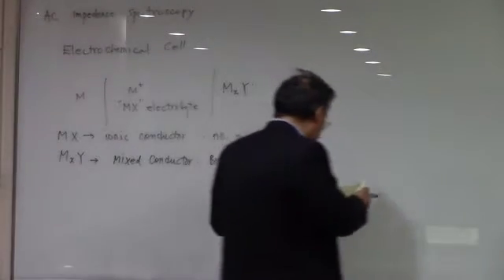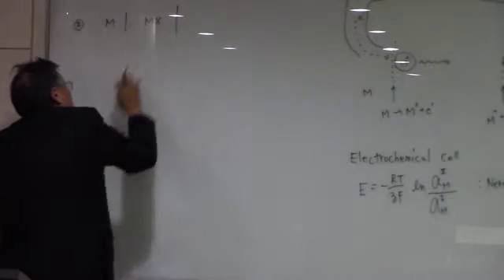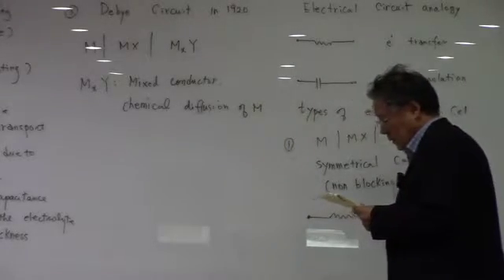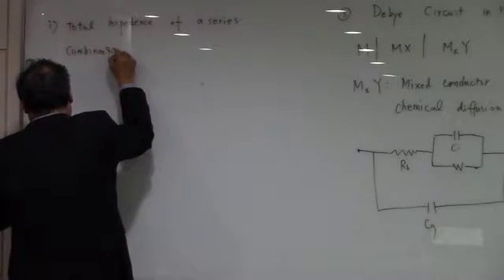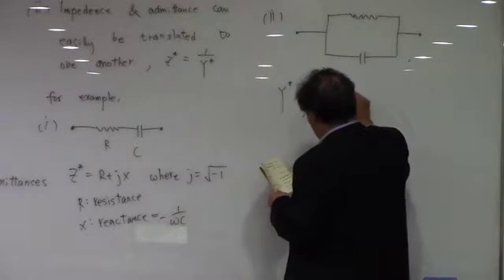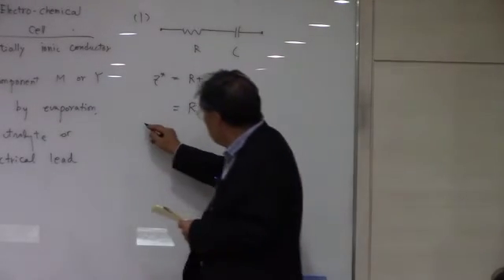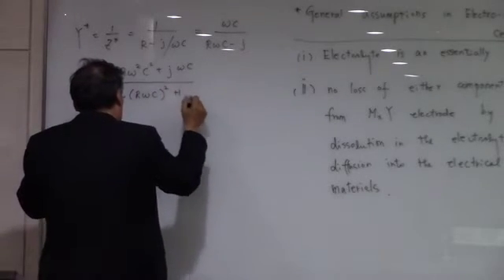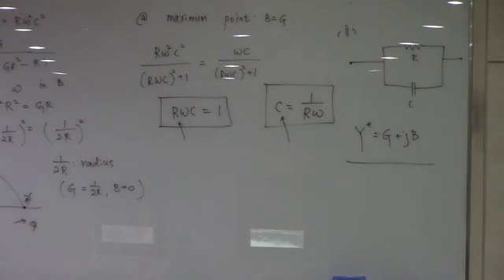Electrochemistry lecture 14 part 1 27 April 2016